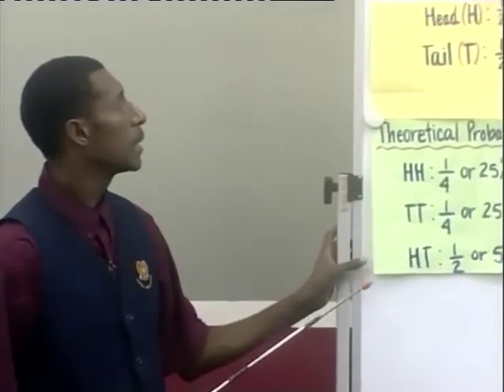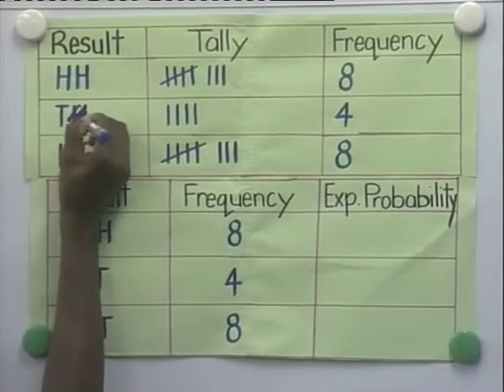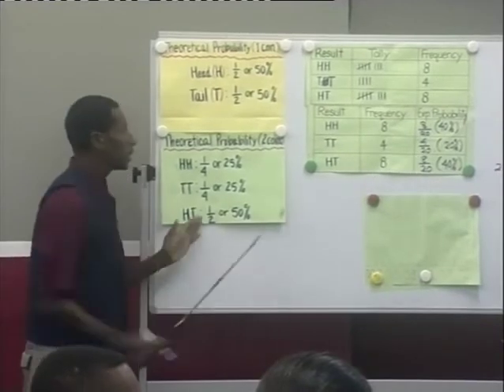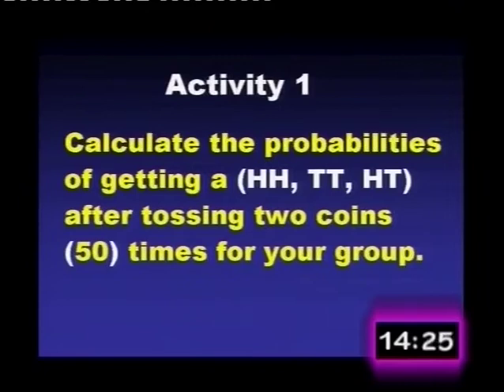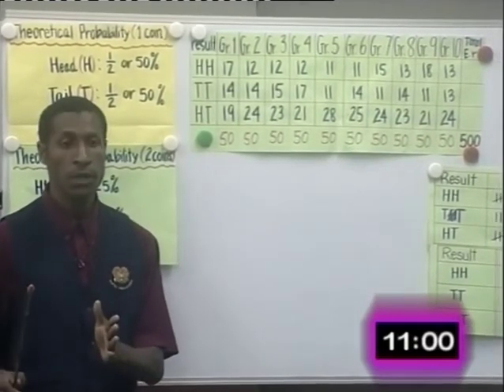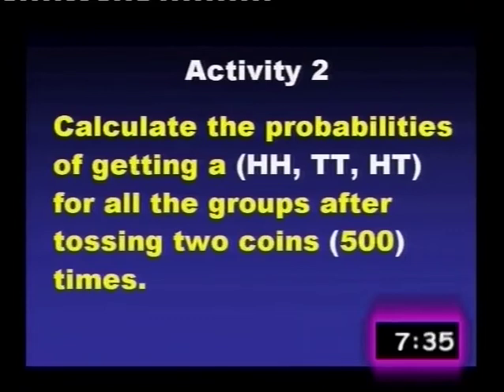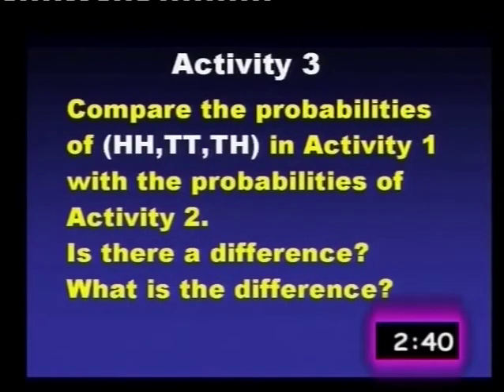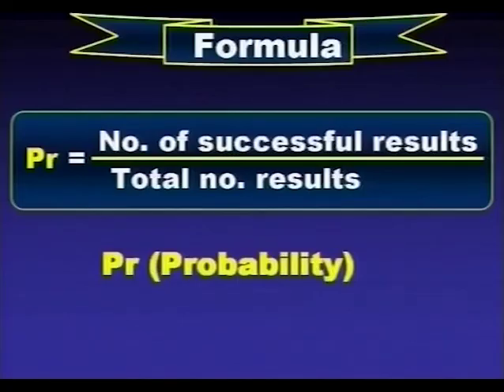Grade 8 Mathematics Lesson 97